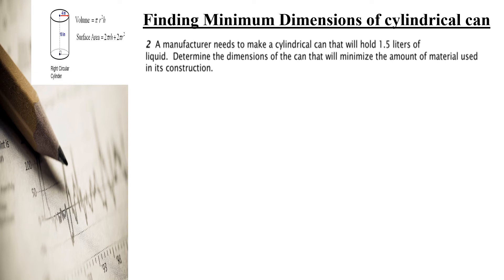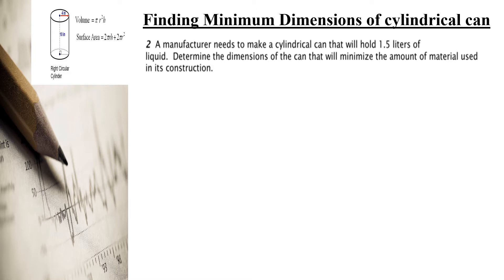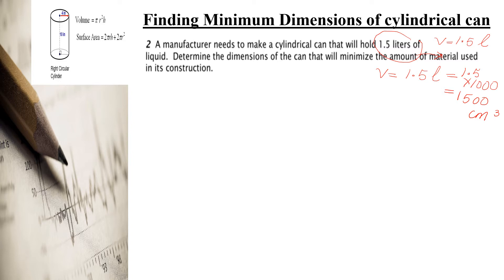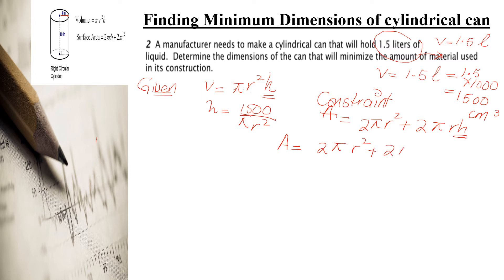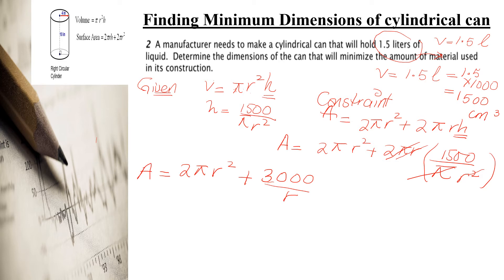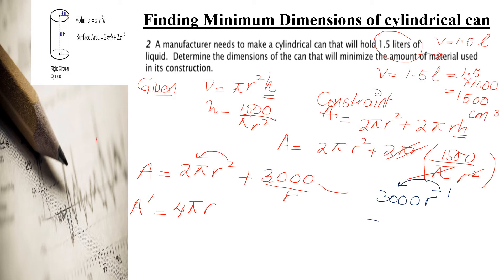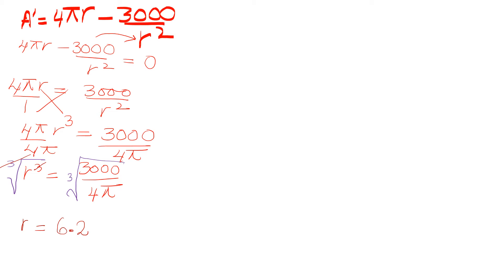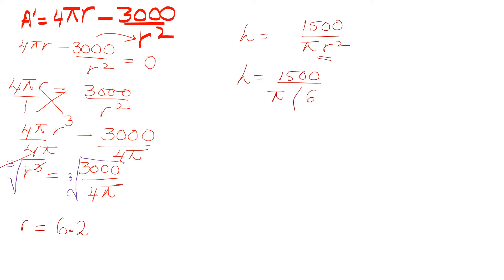Optimization problems-Finding Maximum dimensions of cylindrical can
A manufacturer need to make a cylindrical can that hold 1.5 litres liquid. Determine the dimension of the can that will minimize the amount of material used in its construction